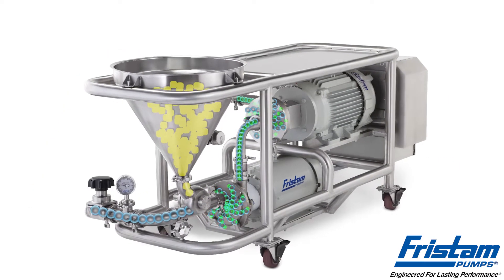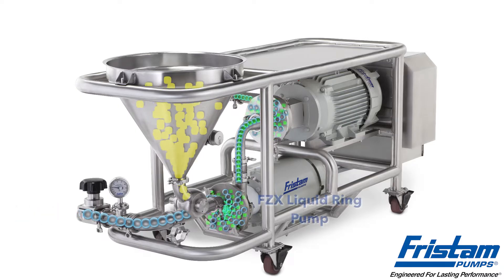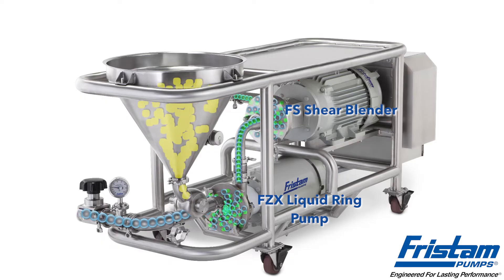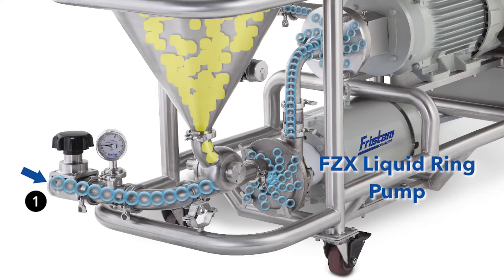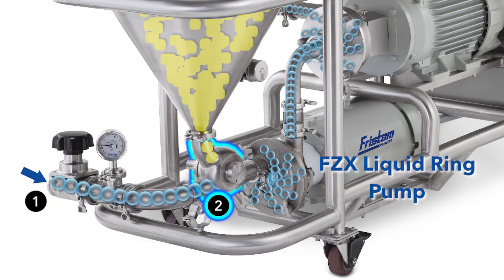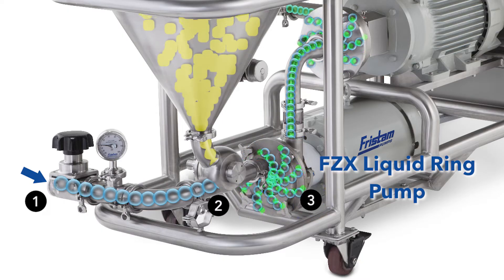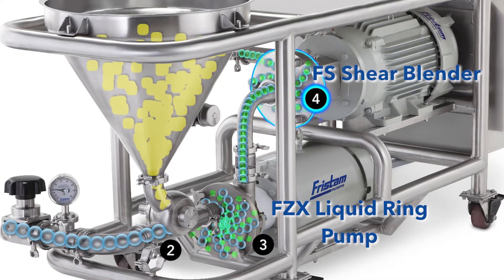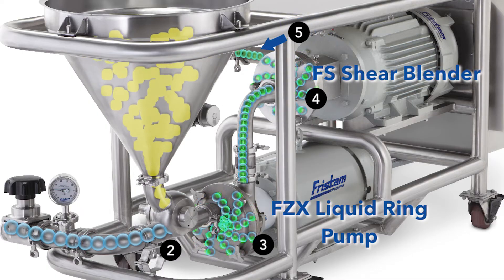Fristam's Powder Mixer: How it works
How the Powder Mixer works. Fristam’s Powder Mixer provides quick, high-performance blending of wet and dry ingredients into a fluid stream. Its proven pump and blender system is efficient and easy to use.